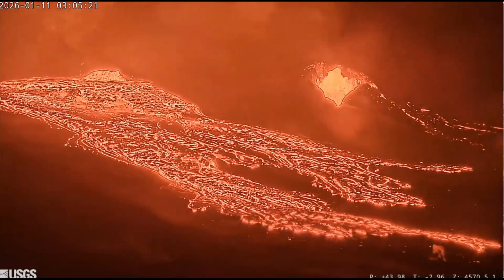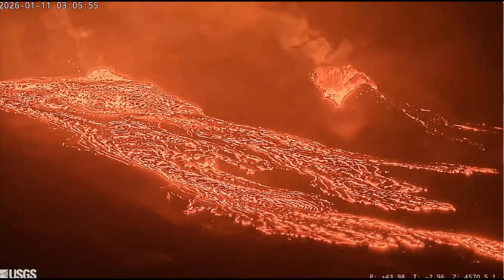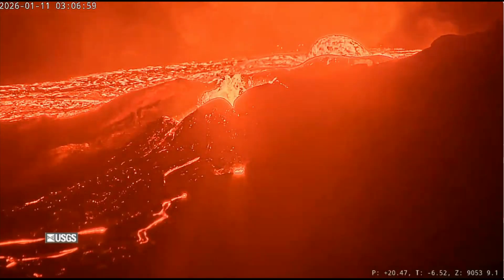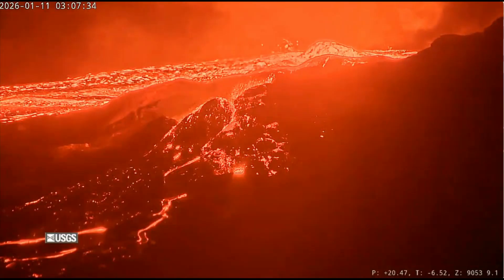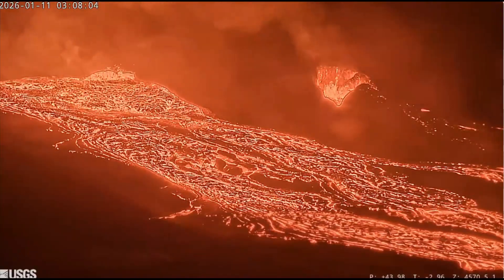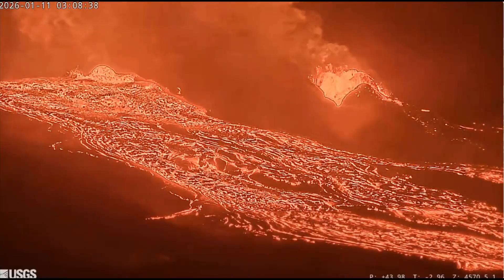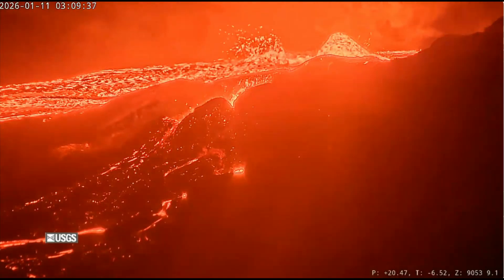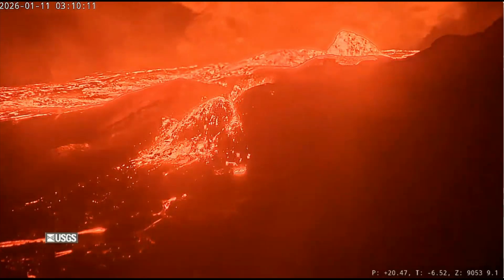Kilauea Volcano Episode 40 Imminent – Lava Overflowing RIGHT NOW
he summit showed some overnight inflation on the tiltmeters, then switched to slight deflation as the overflows ramped up. Gas emissions are lower during these pauses — around 1,000 to 5,000 tonnes of sulfur dioxide per day — creating that classic vog haze downwind when winds shift.

Inquiries
Mary Greeley